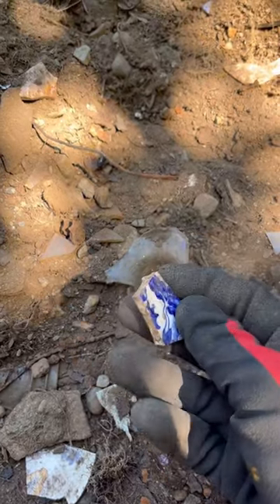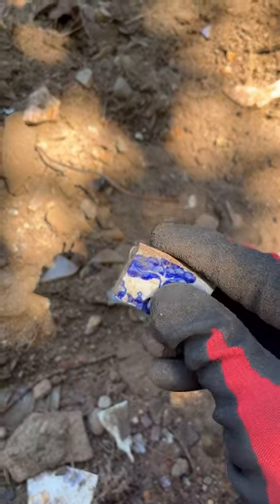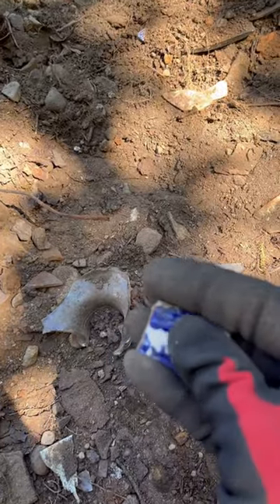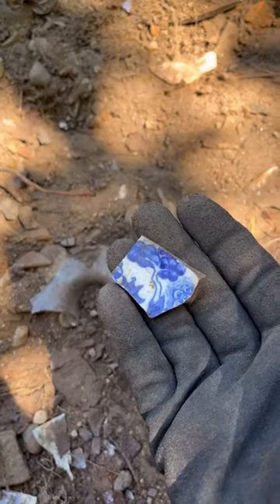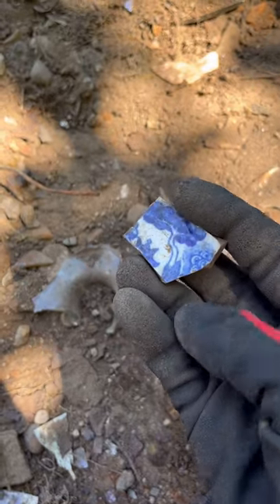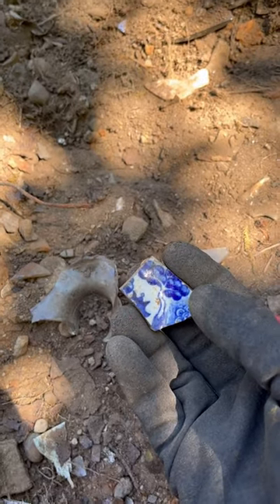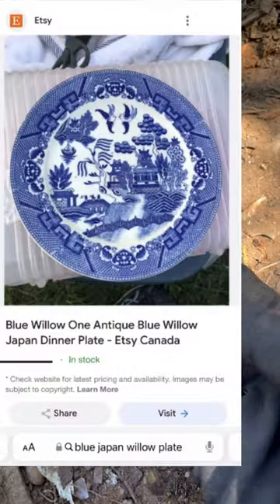Cool blue pottery!